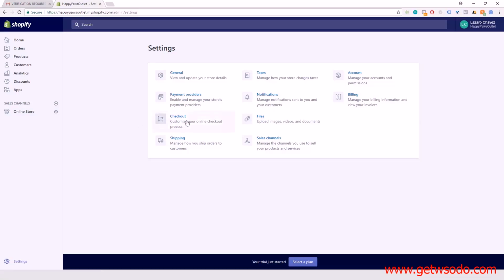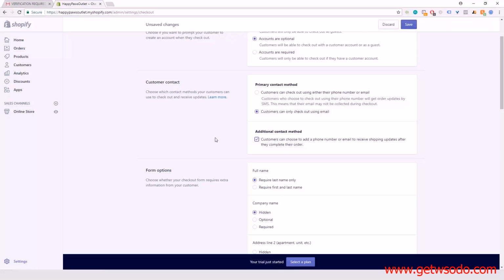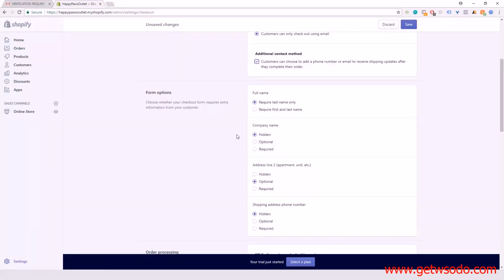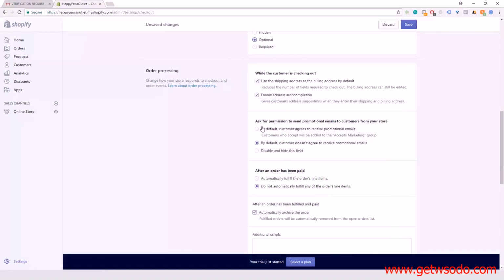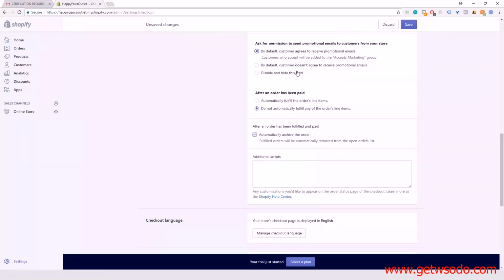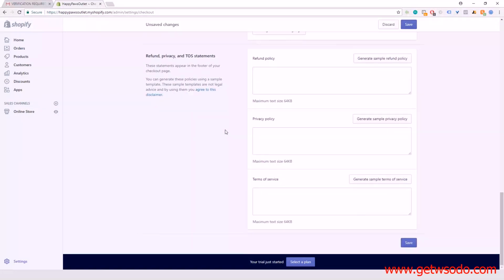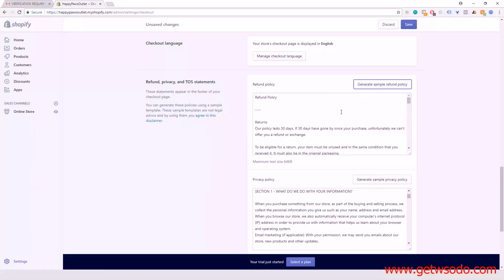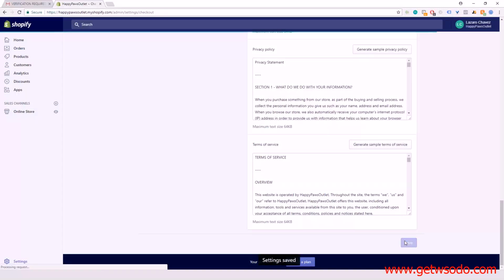31 December 2023